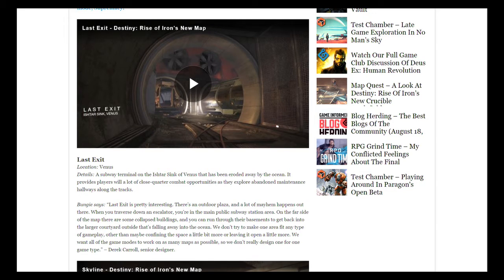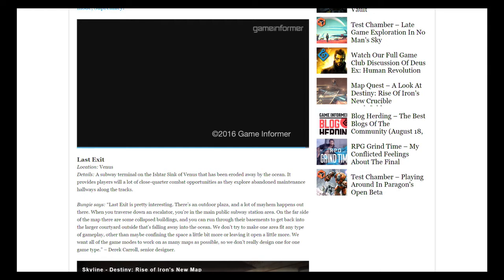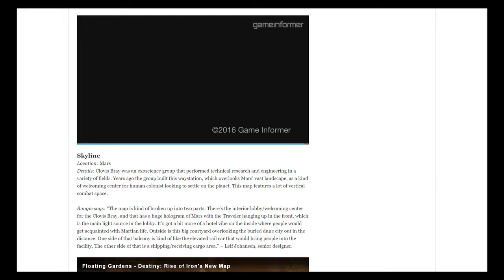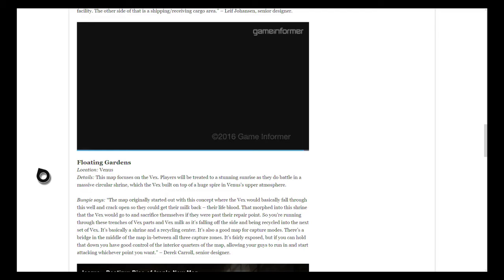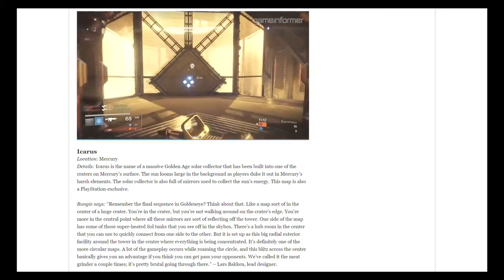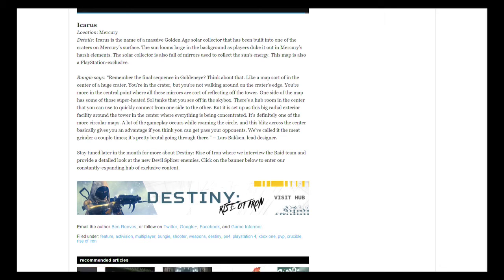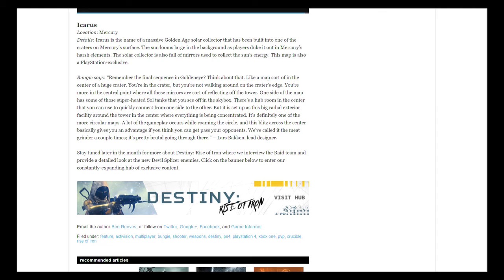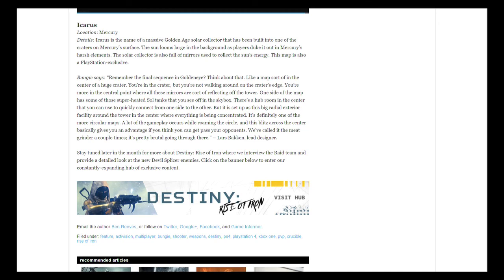Rise Of Iron - All 4 PvP Maps Explained + Year 2 Exclusives DELAYED Until Fall 2017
In this video, you'll hear an explanation of the 4 new PvP maps coming to ROI in a few weeks w/Teaser included + sad news for Xbox fans, year 2 exclusives coming to Xbox ONE are now delayed until next fall 2017 when Destiny 2 releases. What they'll do is combine the exclusives from years 2 & 3 to make it a combined exclusive for xbox to enjoy starting in year 4.

That's the latest info for now, but we're not done with ROI yet. We may have some news regarding info for the new raid & the Devil enemies. Also, good chance that Bungie/Destiny is heading to PAX East on the 1st weekend of September & then launch. I'm so excited for this to happen very soon.